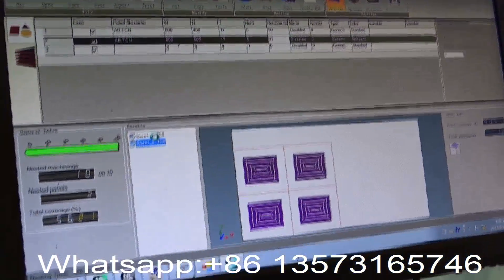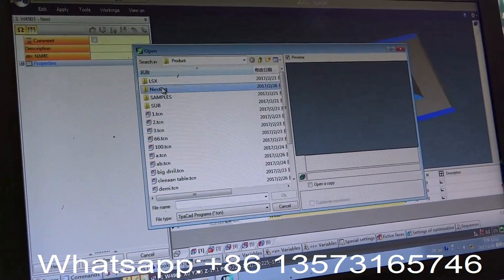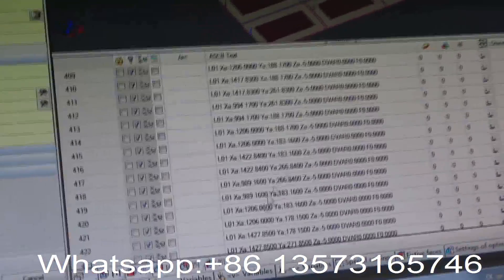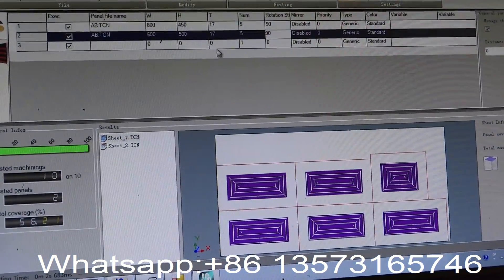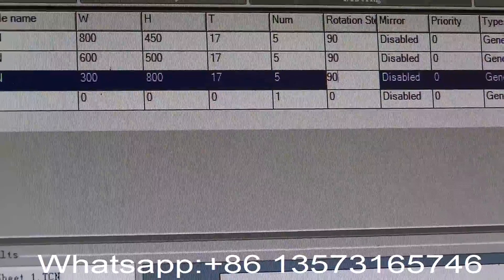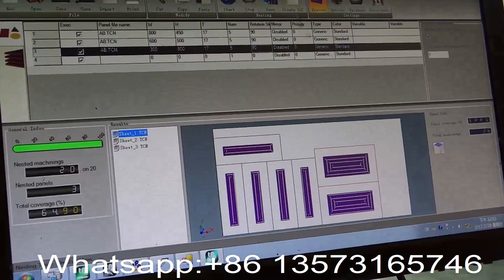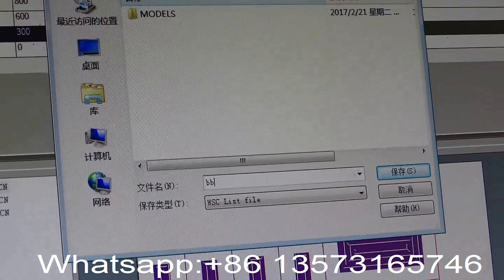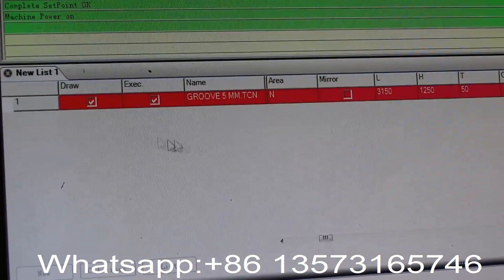Wood cabinet CNC Nesting Machine with Italy TPA control video 2